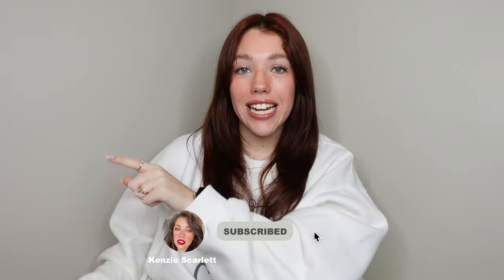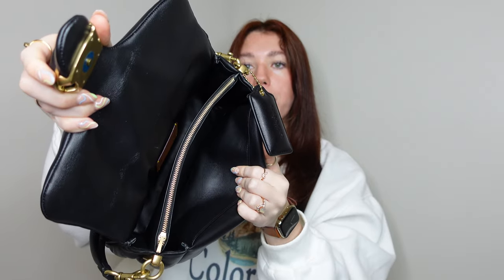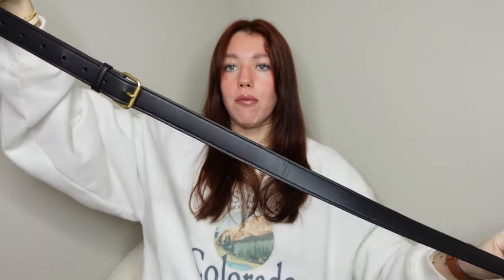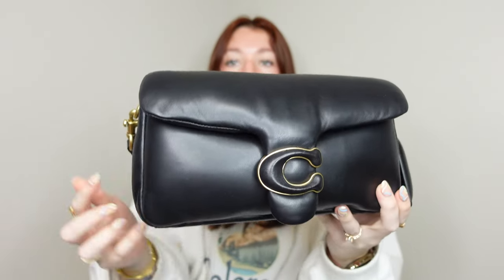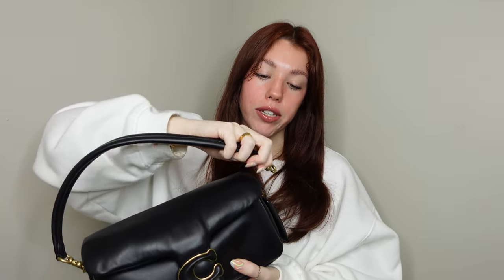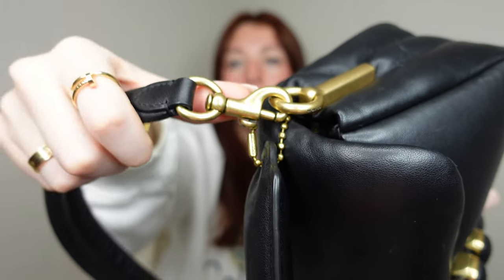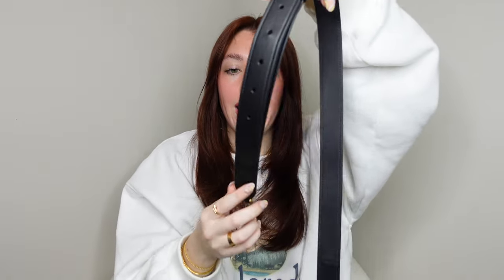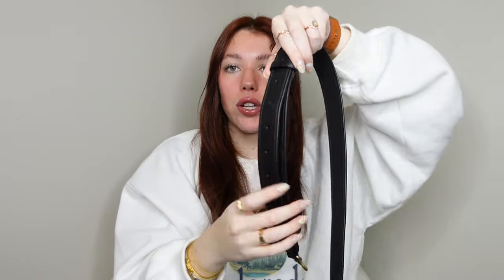6 MONTH COACH PILLOW TABBY 26 REVIEW! Kenzie Scarlett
Oh, why hello there! Welcome! My name is Kenzie! This channel is a place where anybody can come, relax, chill out and watch some really fun luxury bag and fashion videos! Today we are doing a 6 month review on my Coach Pillow Tabby Bag in the 26 size! I hope you enjoy! :D